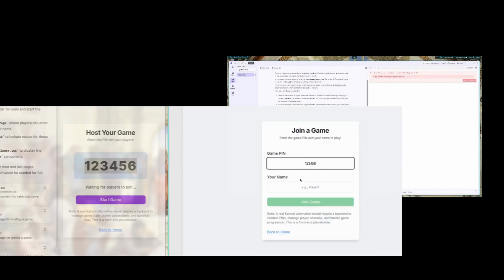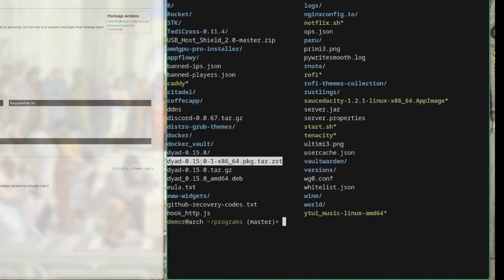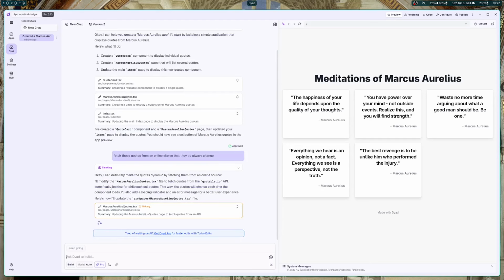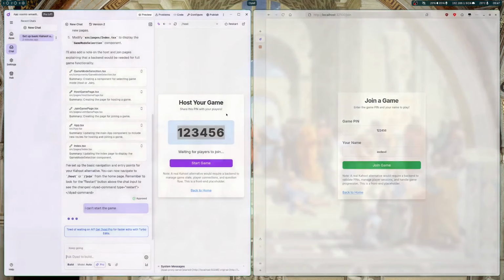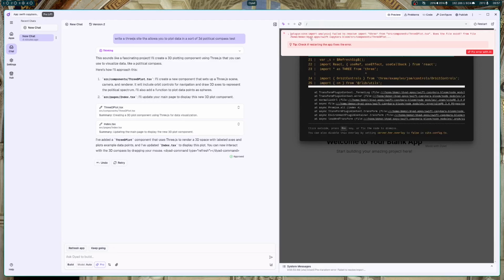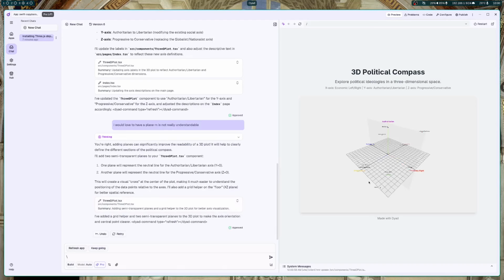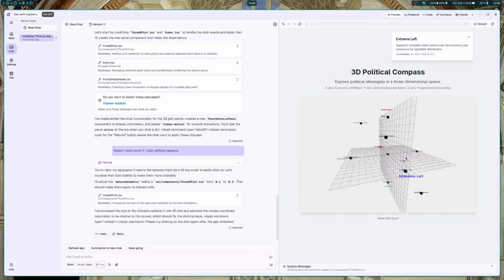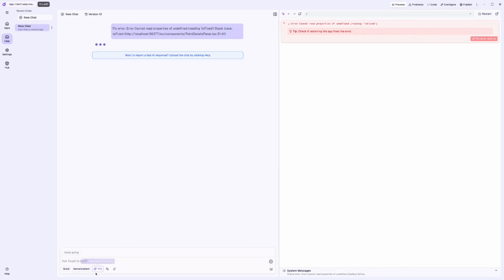"Coding is Dead"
I tested vibecoding with Dyad — a self-hosted, open-source coding AI — powered by Google Gemini, all completely free.
What started as a simple static website request quickly turned into a full-on challenge to recreate one of my own projects from scratch… and I even ran Ollama 3 locally on my PC to push it to the limit.

In this video, I show you how to install and set up Dyad, then throw it into a series of coding challenges to see if vibecoding can really replace “normal” coding.

⚡ In this video:
0:00 Intro – Normal coding is dead
1:07 Installation on Linux
5:40 Simple Static Website – Marcus Aurelius app
8:40 Kahoot clone
11:47 Recreating personal project – animated 3D map in Three.js
20:59 Local models – Crying because of Ollama 3